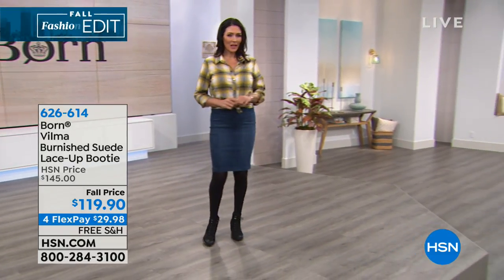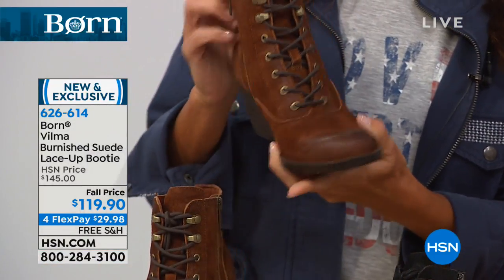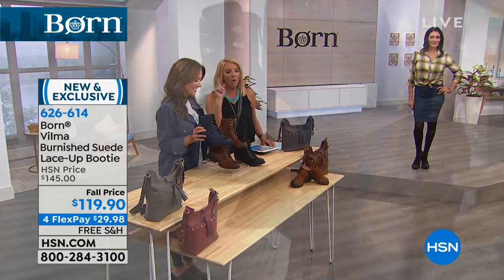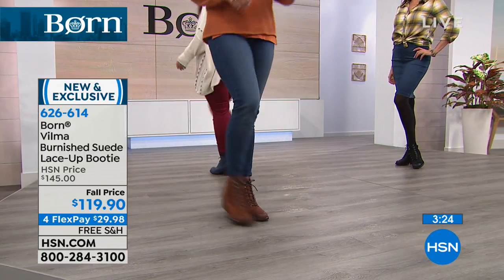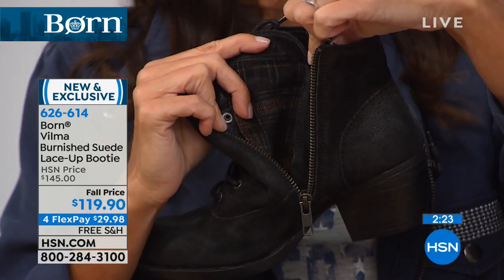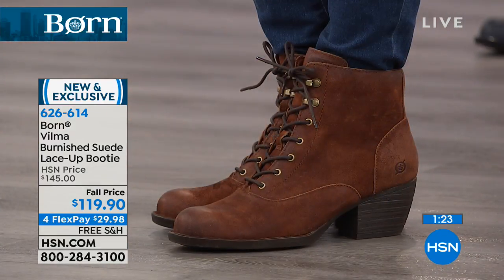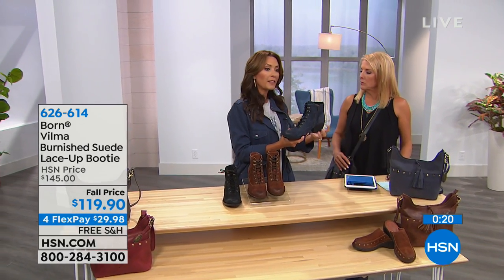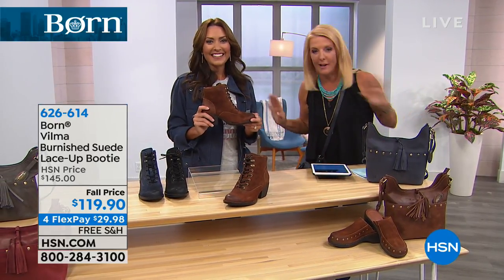Born Vilma Burnished Suede LaceUp Bootie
If you don't have a laceup boot in your collection  or you could use a new color  you'll want to add the Vilma to your fashion arsenal. This...